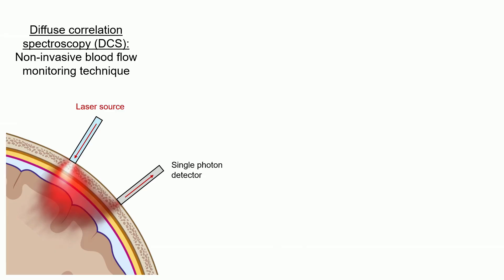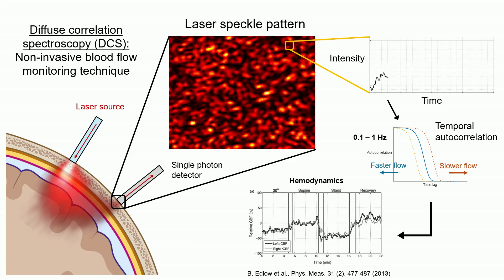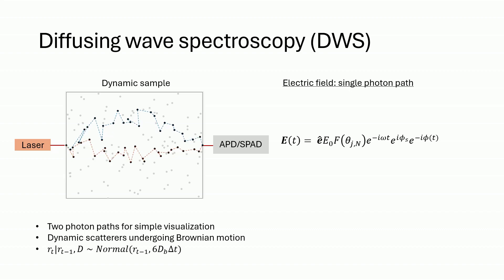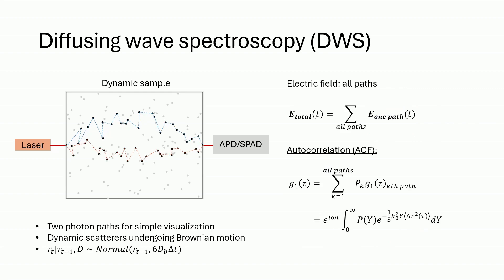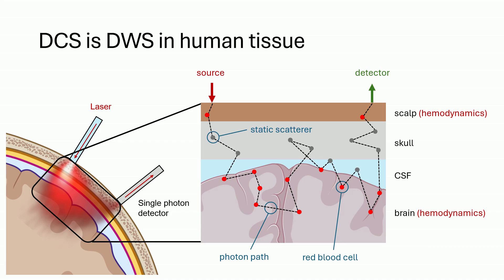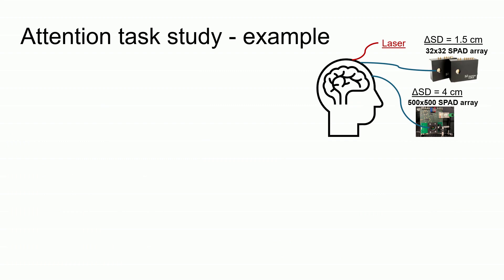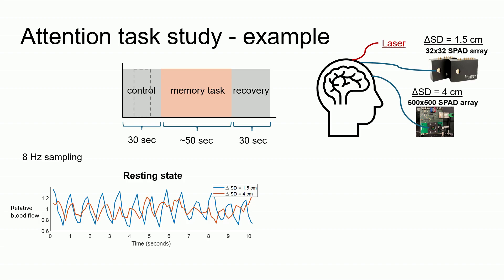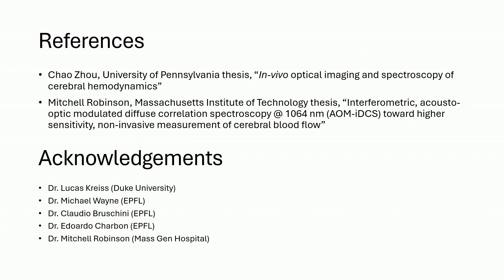What is diffuse correlation spectroscopy?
In this short lecture, Melissa Wu, a PhD student in the Computational Optics Lab at Duke University, explains diffuse correlation spectroscopy (DCS). This noninvasive optical method has been used within biomedical imaging, biophotonics and optical sensing to detect blood flow within tissue for several decades. Recent advances in new optical sources, single-photon detectors and data processing methods have improved the sensitivity, speed and penetration depth of DCS. The technique can now accurately detect blood flow beneath the skull (cortical hemodynamics), which allows it to measure functional brain activity. This short lecture outlines the basic principles of DCS as well as some of our research in improving it for applications within neuroscience.